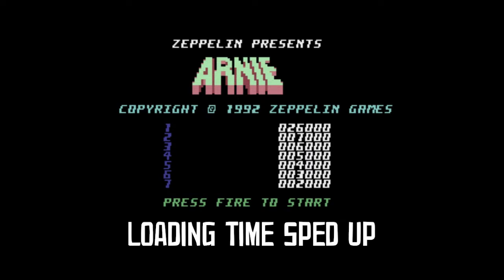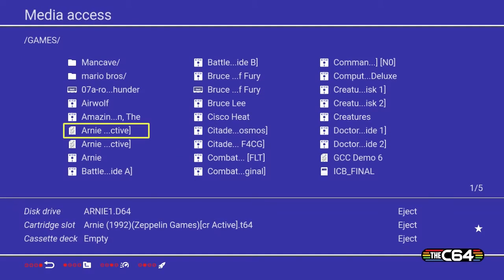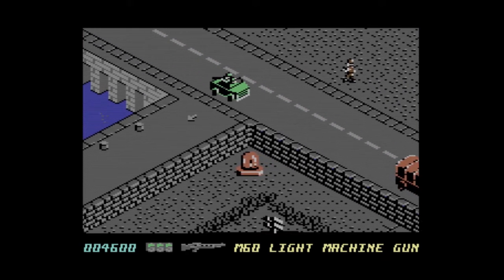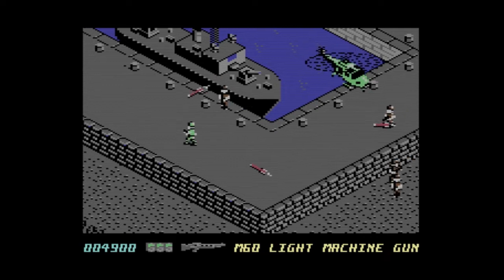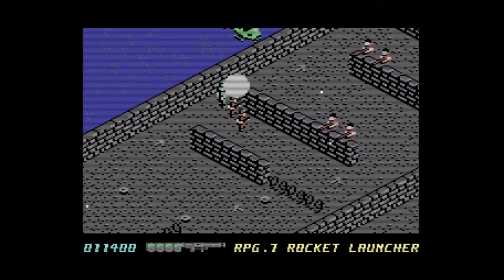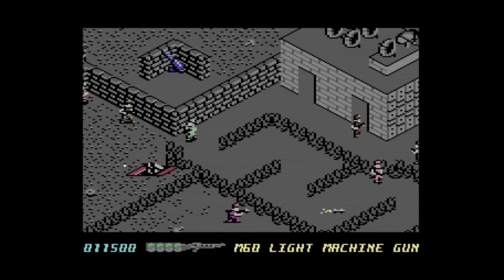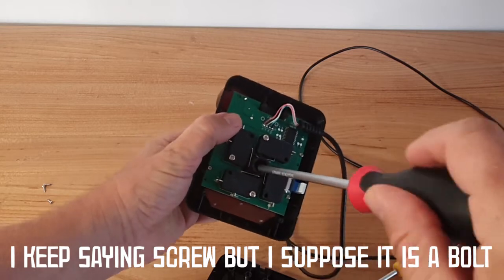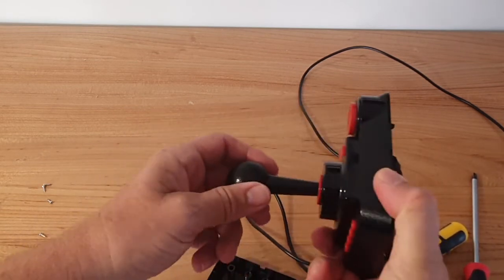This Game Rocks, 'ARNIE' A Hidden Gem on the COMMODORE 64?